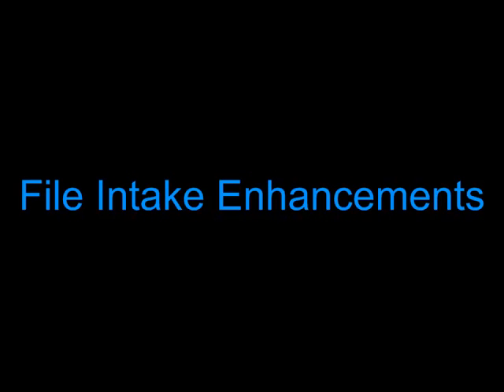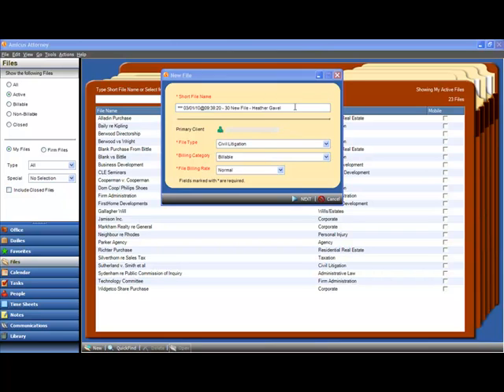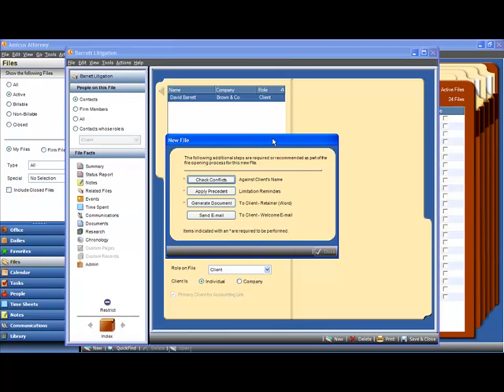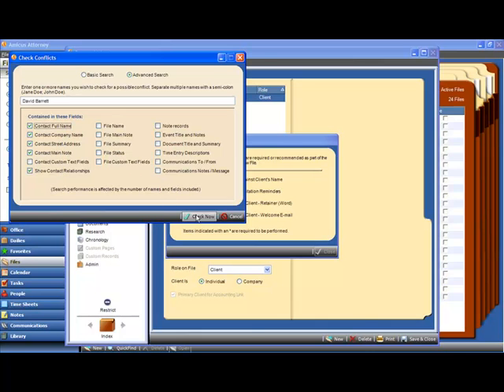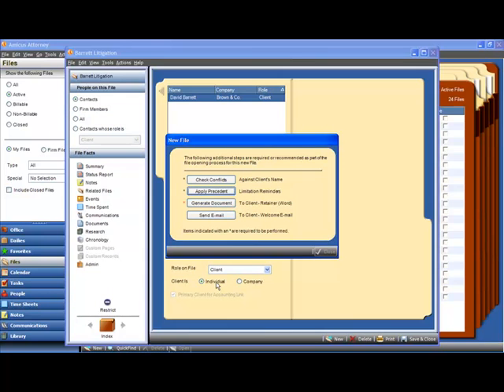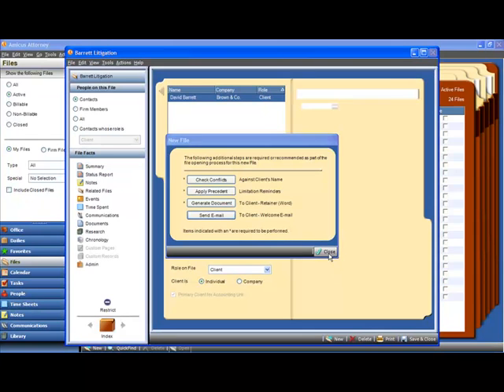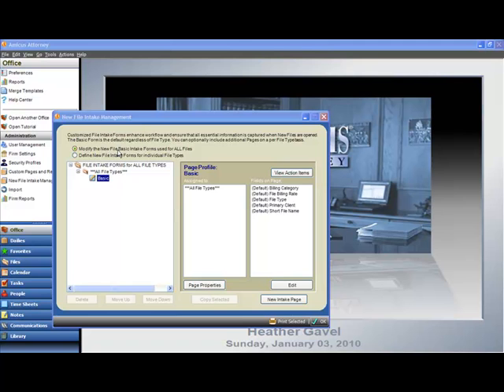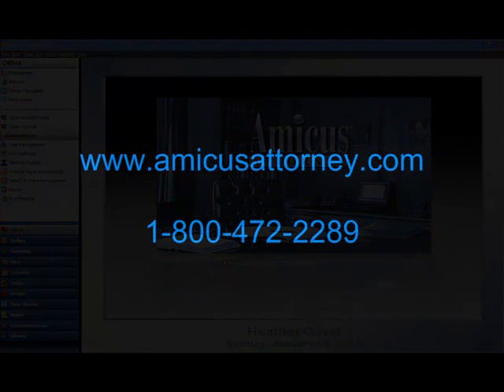Amicus Attorney 2010 Premium Edition - File Intake Enhancements Demonstration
With Amicus Attorney 2010 Premium Edition, you can ensure that all pertinent file information is captured at the time a file is opened. When starting a new file, the optional Client Matter Intake Form walks you through a predetermined list based on file type.